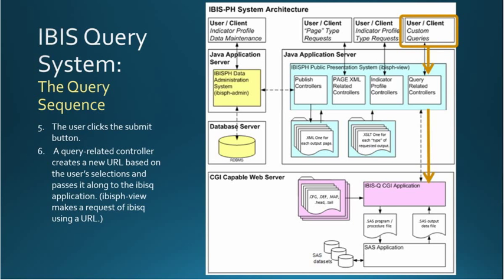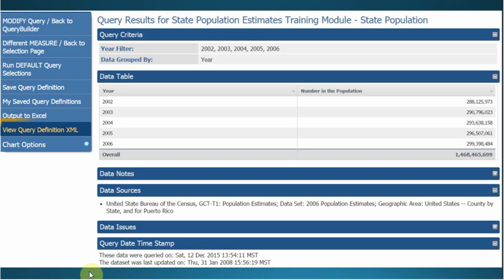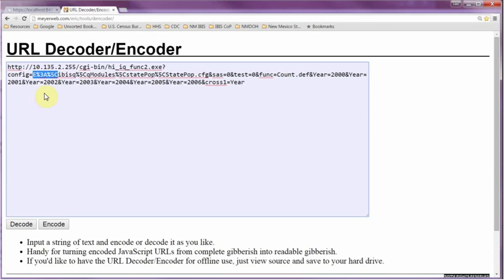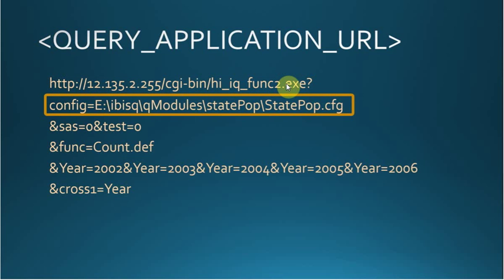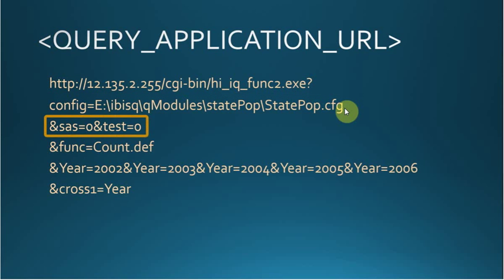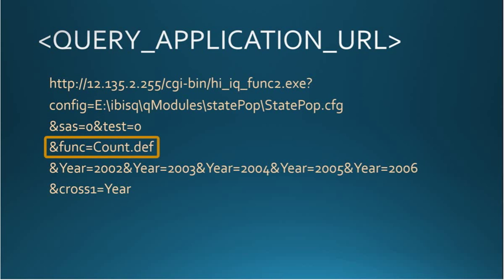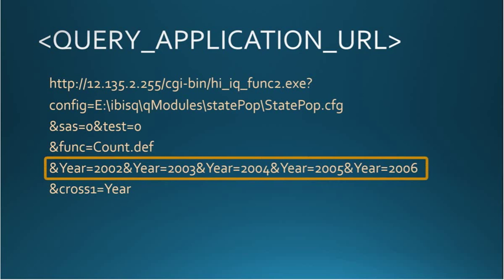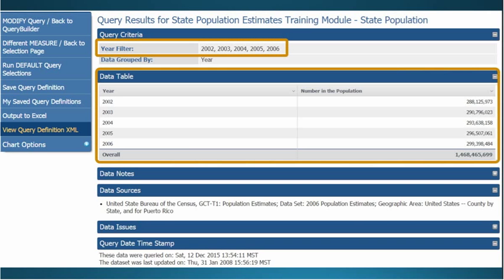IBIS-PH Query Training Video Series Part 5: The Query Application URL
Lois' 2015 query training video #5